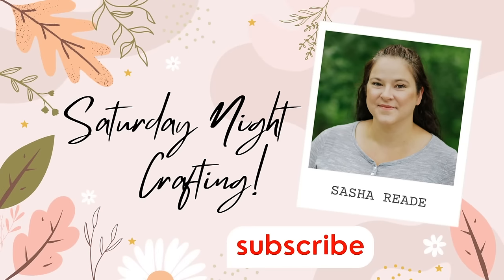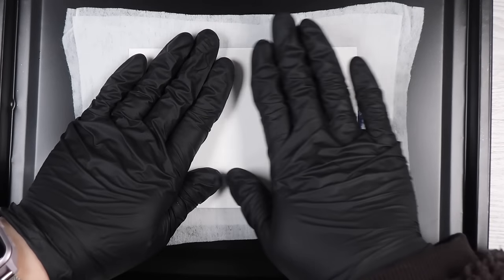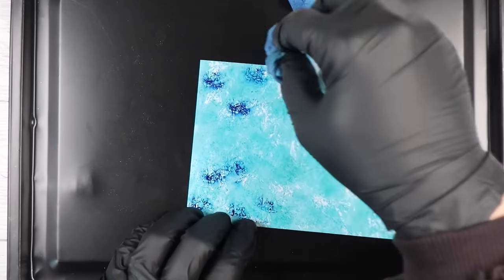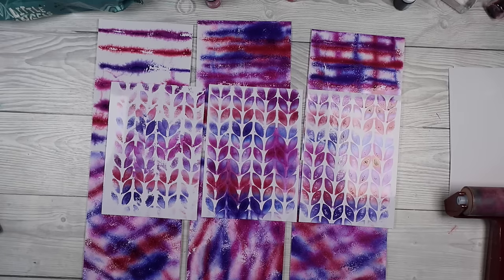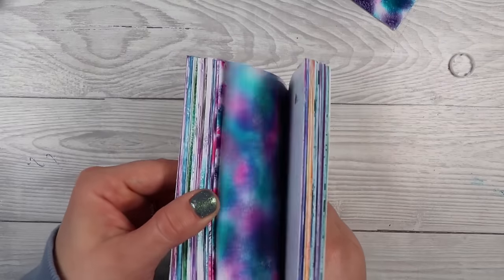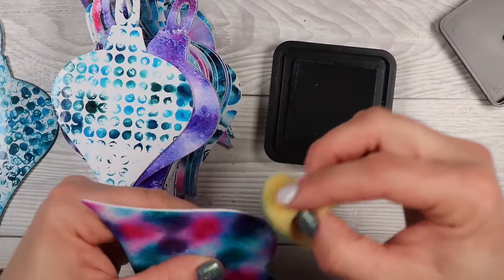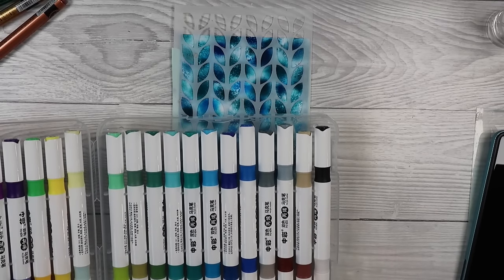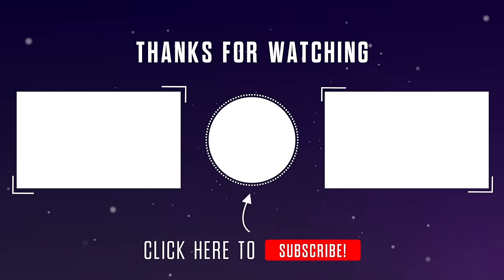🌟Creating HUNDREDS of backgrounds for PENNIES! 🌟 Food colouring, Baby wipes, Photo paper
Supplies used(please comment if I forgot anything)

Pens: CODES EXPIRE December 6 2023
Metallic Paint Pens- fine tip:

(amazon UK)

• WOW! - Accessories Collection - Clear Ultra Slow Drying Ink Pad

(amazon UK)

• WOW! - Metallic Collection - Embossing Powder - Polished Gold - Super Fine

• Speedball Art Products - Pop-In Soft Rubber Brayer - 4 inches
(amazon UK)

(amazon UK)

(amazon UK)

• WOW! - Heat Tool - Dual Speed